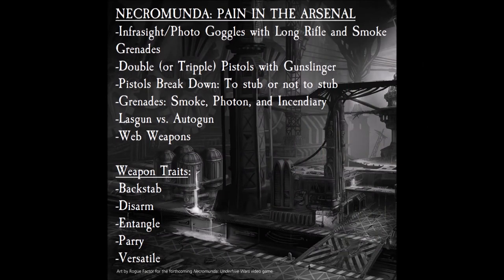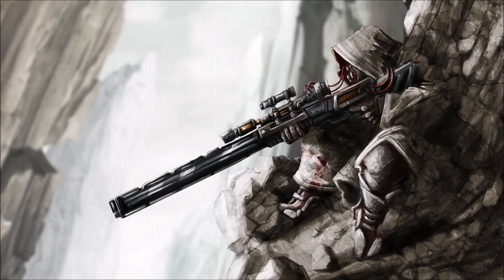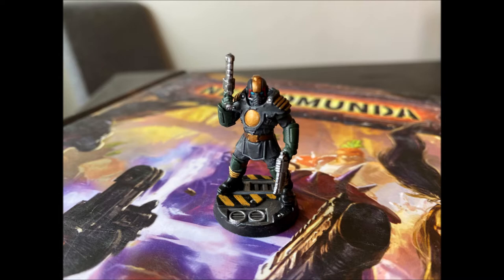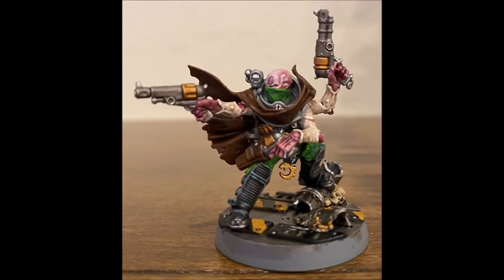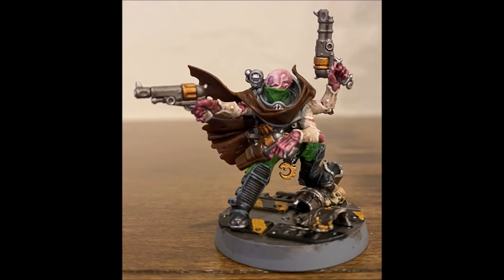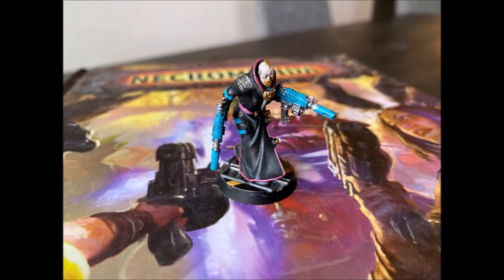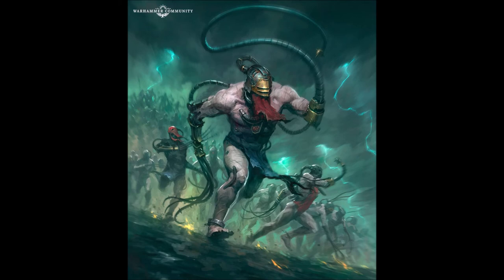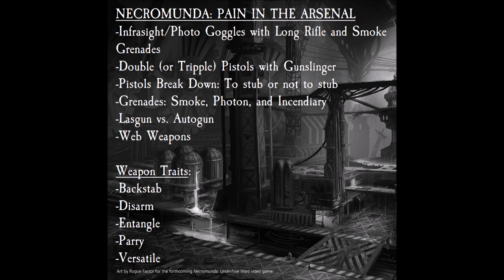Necromunda Tactics Ep.2 Weapons and Traits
Necromunda Tactics Episode 2: Pain in the Arsenal!
Just my mumble mouthed take on what I like to take as my favorite weapons in this episode of Necromunda Tactics: Pain in the Arsenal